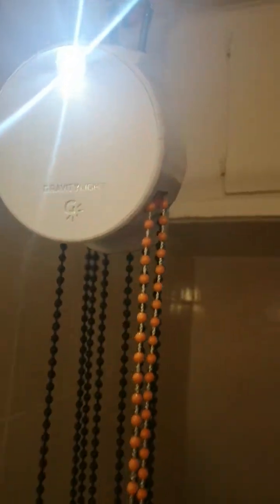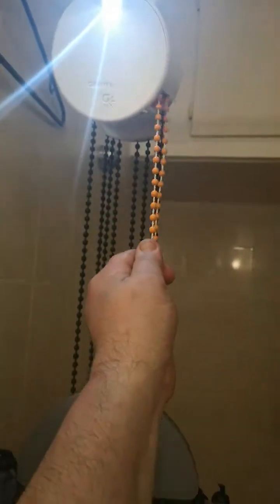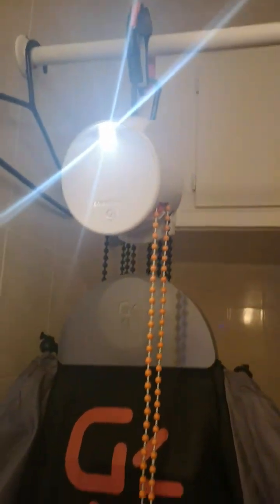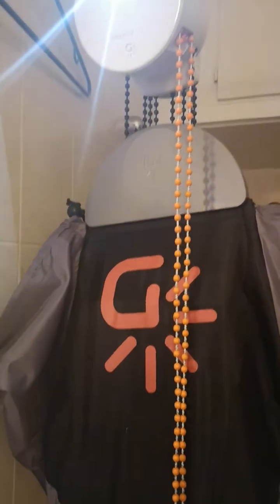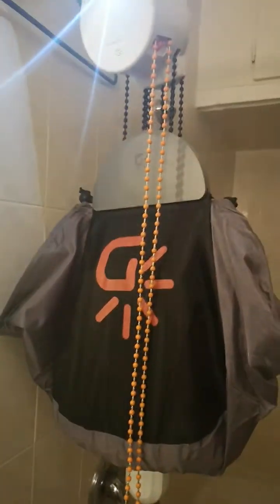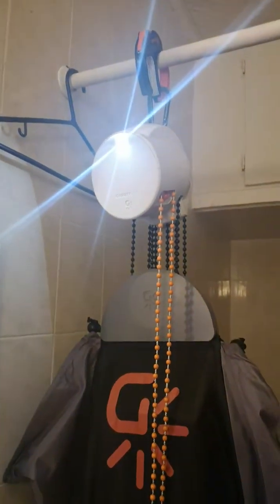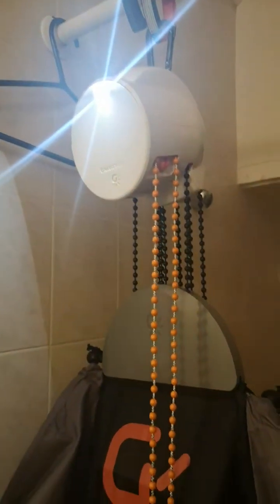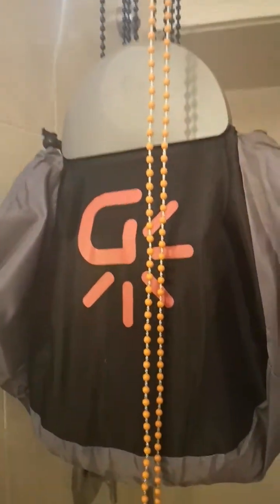Closer Look at Gravity Light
picked up a product called Gravity Lite by BioLite. I am not sponsored in any way by the company nor do I represent them in any manner.

this is an excellent product for generating light in those times when power is out through storms or your camping or in a survival type need. class about 30 minutes a little bit less if you add both utility lights. you can feel the bag with rocks or sand. I was concerned that the stress load on the gears would be too much after time but after a bit of looking it is extremely strong plastic that is used and an internal gear system which spreads the weight load over up to four teeth on the gears that way you don't have to worry about any shearing.

Great little product. made by the company of BioLite.